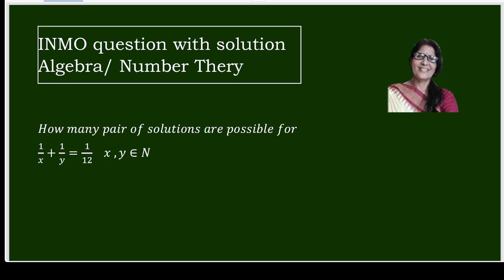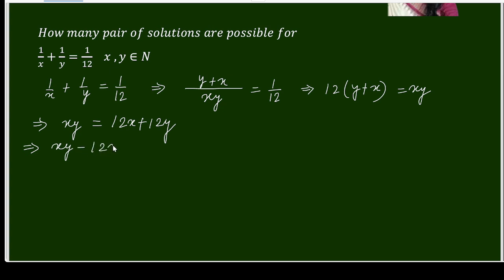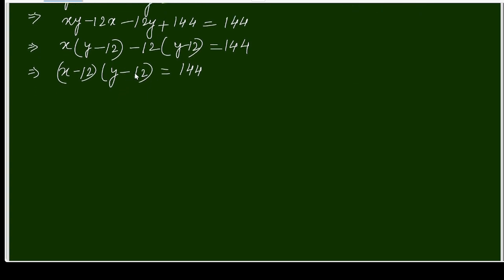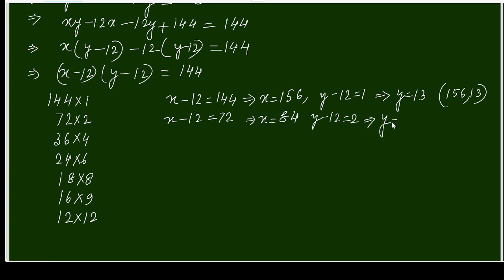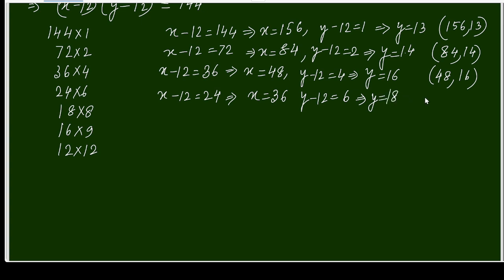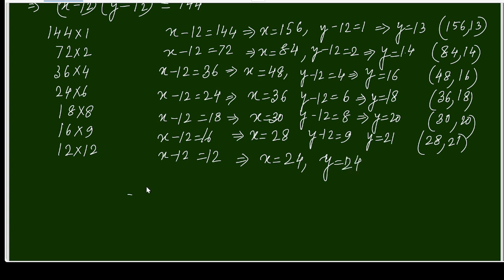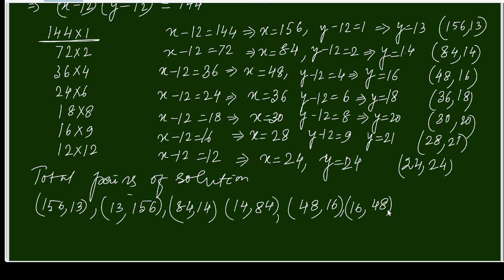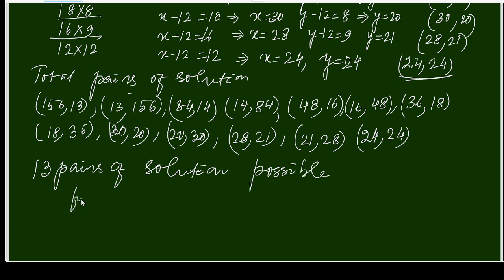How to Find All Positive Integral Solutions of 1/x + 1/y = 1/12 | Math Olympiad Question Explained"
In this video, we solve a classic mathematical problem: finding all positive integral solutions of the equation 1/x + 1/y = 1/12. This concept is essential for students preparing for Math Olympiad, IIT-JEE, and other competitive exams. Learn how to approach such Diophantine equations step by step, breaking down the solution process with clear and concise explanations. This method can also be applied to similar problems in number theory.